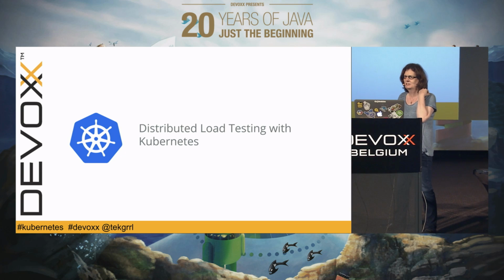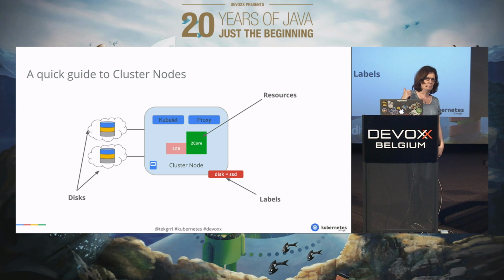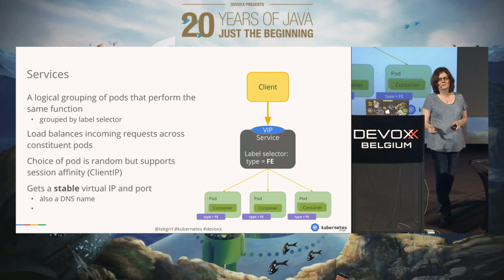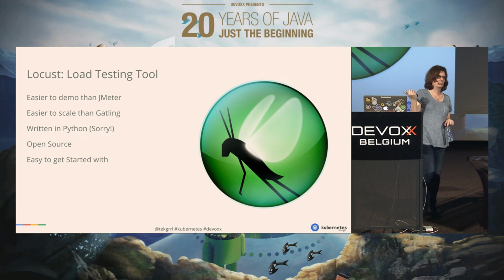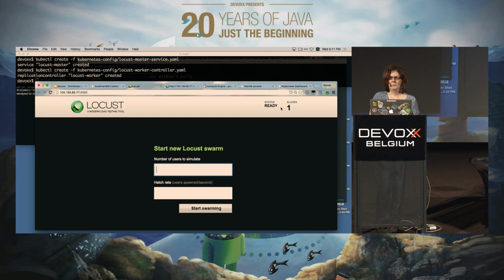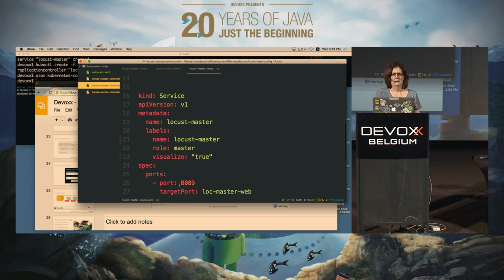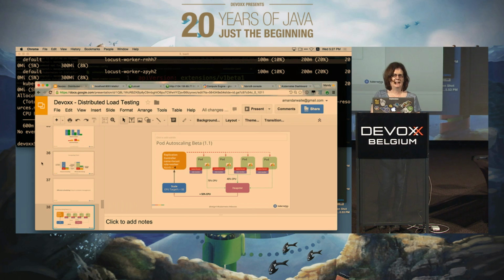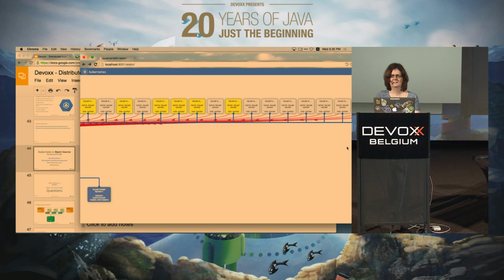Distributed Load Testing with Kubernetes by Amanda Waite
Load testing is an important part of the software development lifecycle - it’s critical that you understand how your applications and infrastructure will hold up once they go into production. But basic load testing isn’t quite enough, you need to be able to model user behavior at scale to really get a feel for how your systems will perform under load.

Containers and Kubernetes can help minimize the devops work associated with load testing. Containers rapidly scale, making them a great choice for simulating clients. And while working with individual containers is straightforward, managing a fleet of containers and orchestrating them can be difficult. Kubernetes, an open source container container orchestration system, makes it easy to deploy and manage many containers.

In this session we'll walk through setting up and scaling distributed load testing of a sample Java based application using both Apache JMeter and Gatling and then derive a simple pattern that can be used for testing a variety of different scenarios and applications.